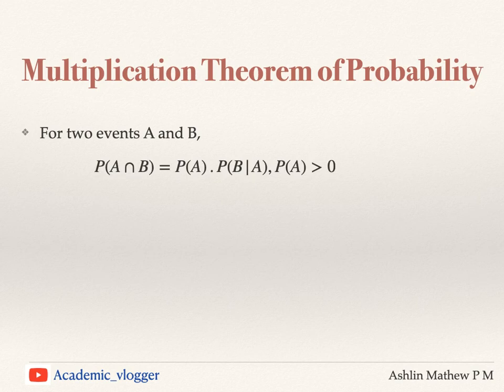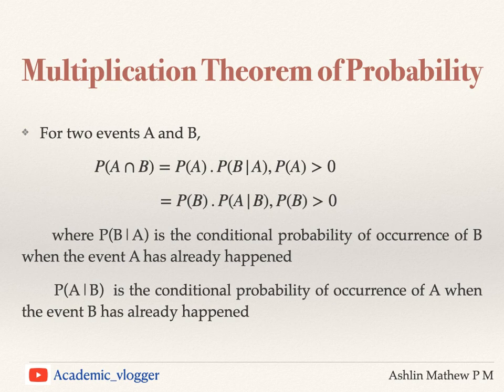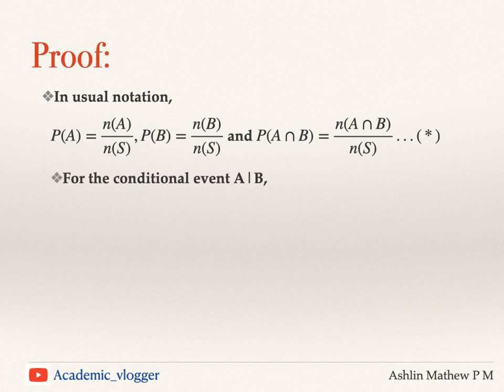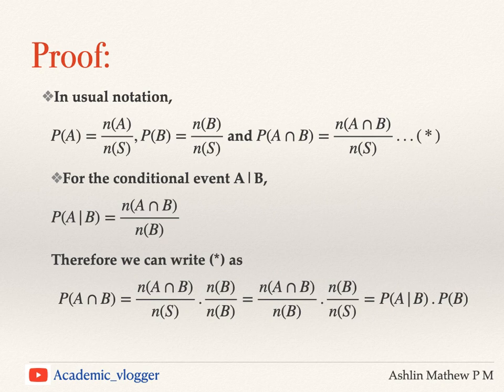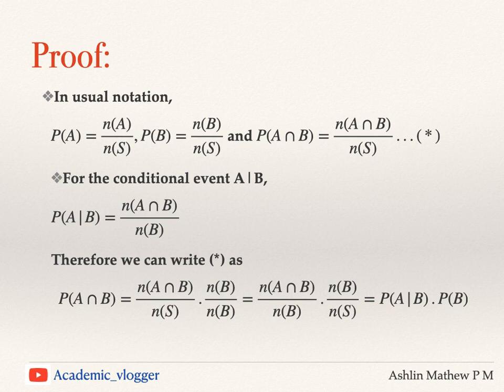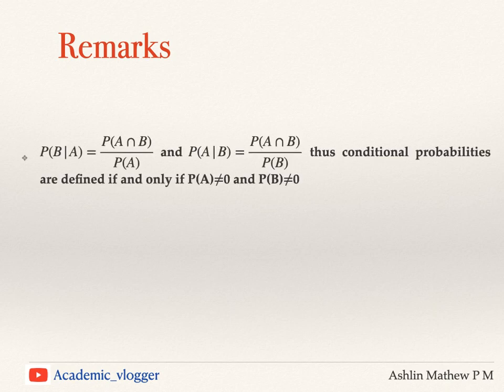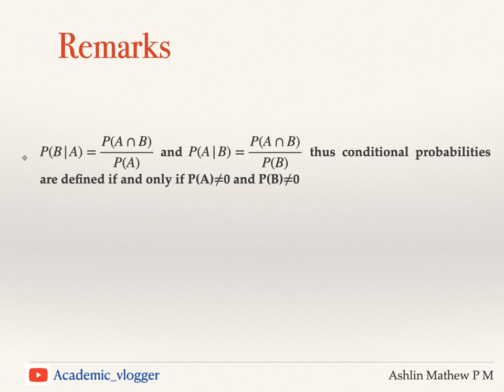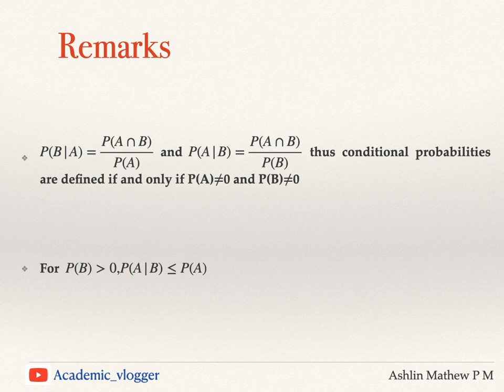|1.8| Multiplication Theorem on Probability